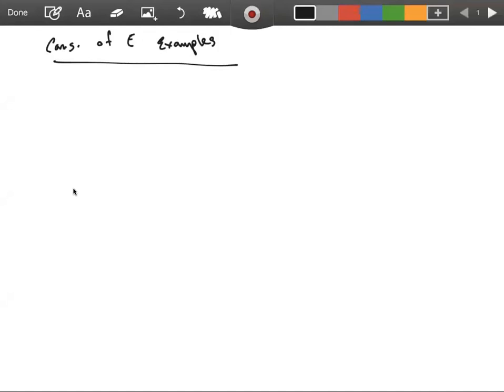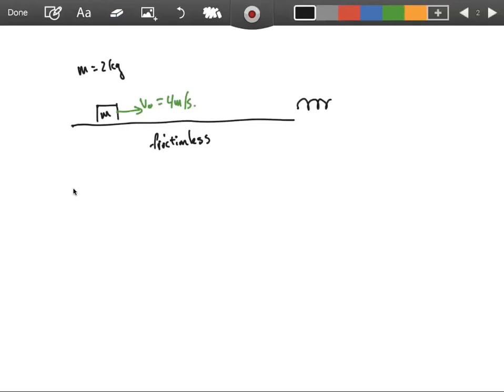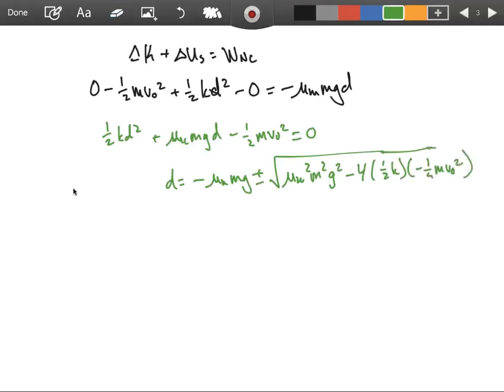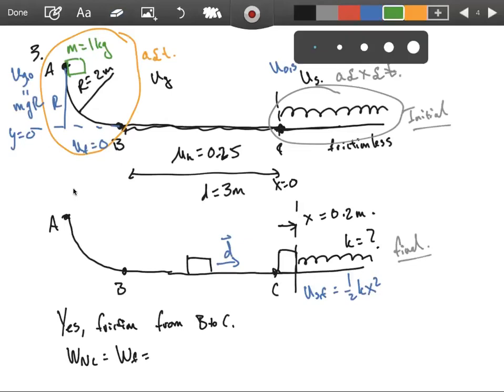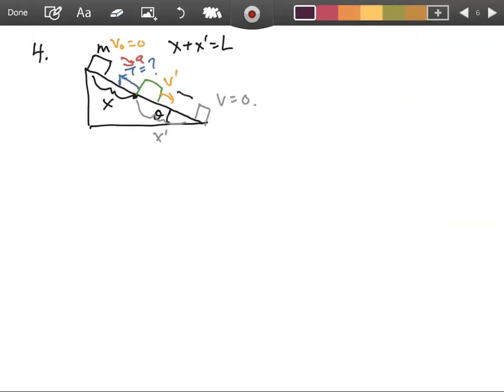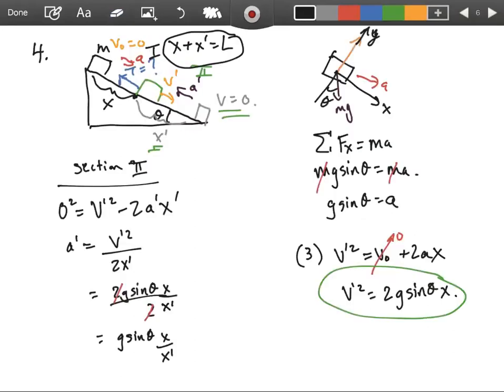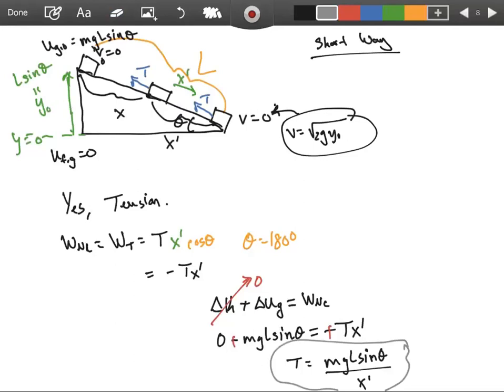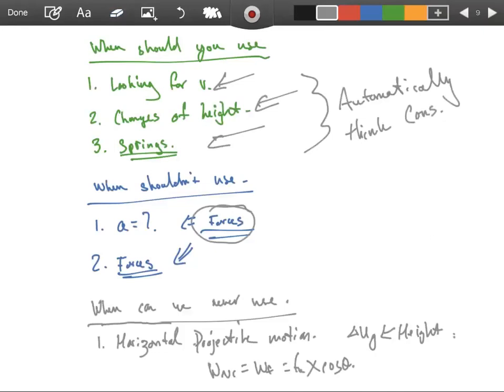PHYS205: Examples of Conservation of Energy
Here, we consider 4 examples that utilize conservation of energy. Out of these 4 examples, we could use forces and kinematic equations on 2 of them, however the other 2 we could not use forces and kinematic equations since the acceleration is not constant.